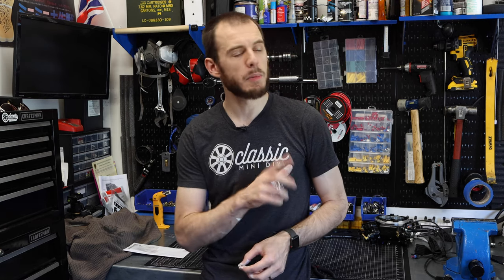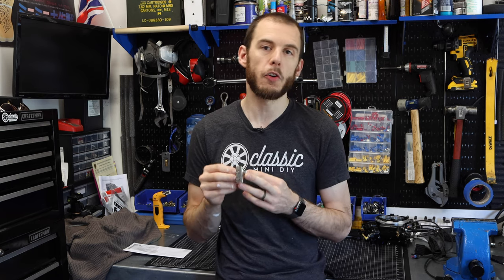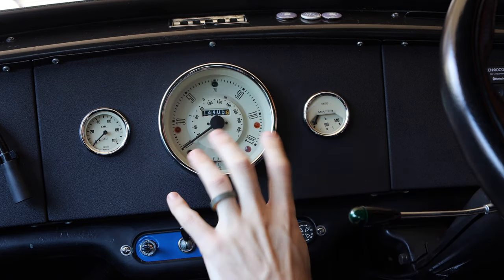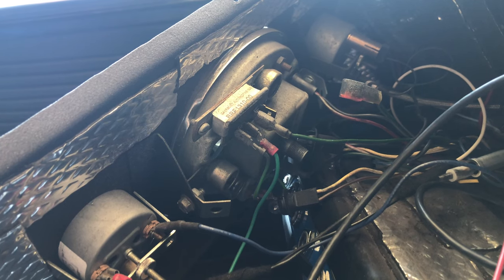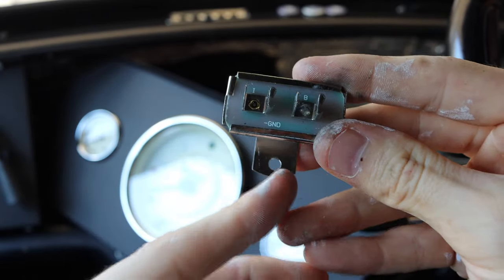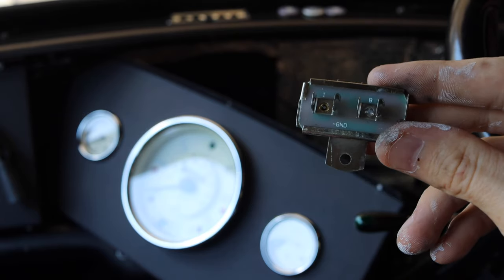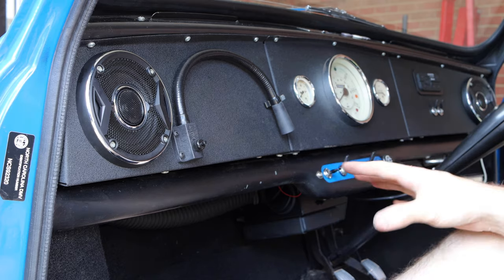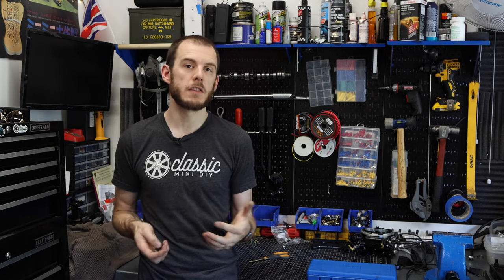How to Replace a Classic Mini Voltage Stabilizer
❱❱ Address for Mail Time:
6241 South Blvd

Please note Classic Mini DIY assumes no liability for property damage or injury incurred as a result of any of the information contained in this video.  Classic Mini DIY recommends safe practices when working with power tools, automotive lifts, lifting tools, jack stands, electrical equipment, blunt instruments, chemicals, lubricants, expensive electronics, or any other tools or equipment seen or implied in this video.  Due to factors beyond the control of Classic Mini DIY, no information contained in this video shall create any express or implied warranty or guarantee of any particular result.  Any injury, damage, or loss that may result from improper use of these tools, equipment, or the information contained in this video is the sole responsibility of the user and not Classic Mini DIY. Only attempt your own repairs if you can accept personal responsibility for the results, whether they are good or bad.